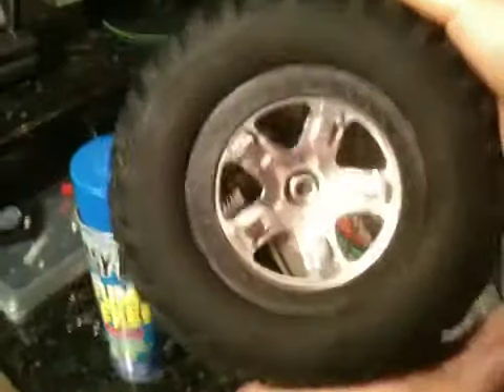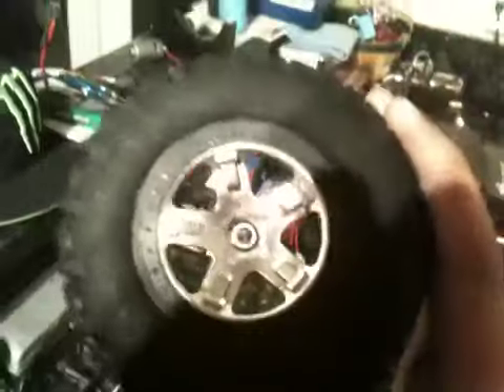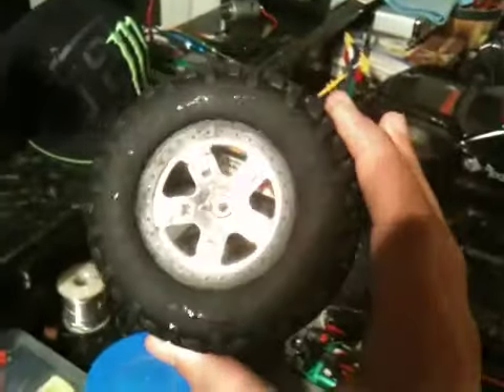Black bead locks fake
Traxxas black beads man